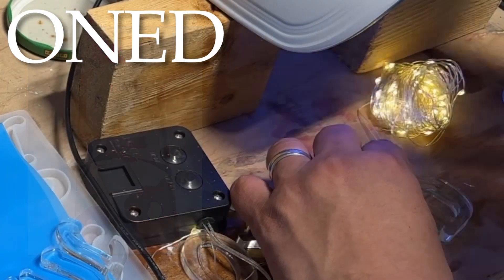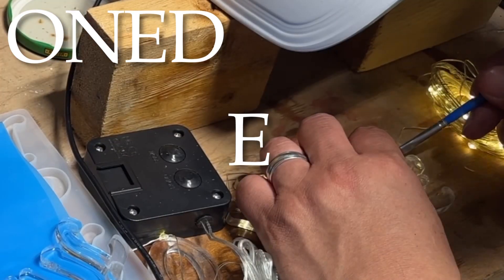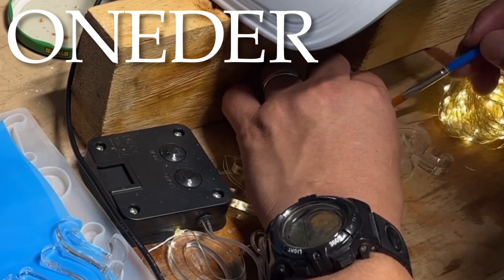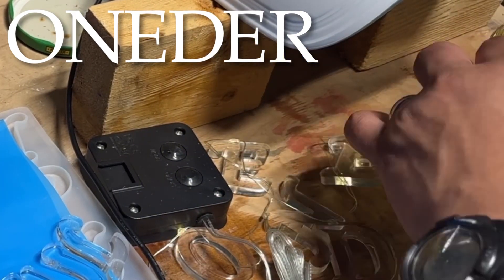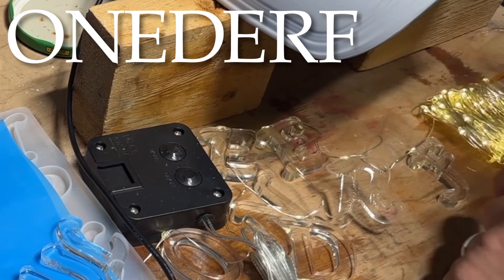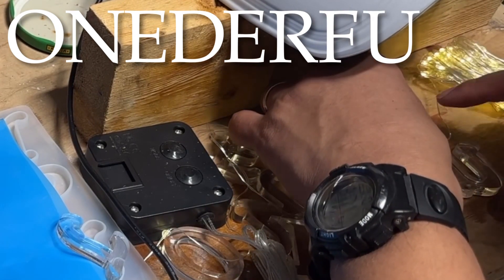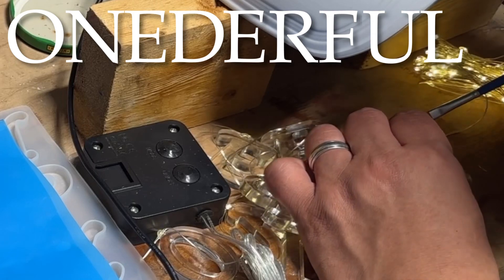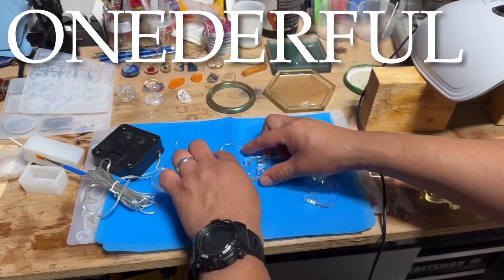Feeling Blessed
Our little ONE, is almost one years old.